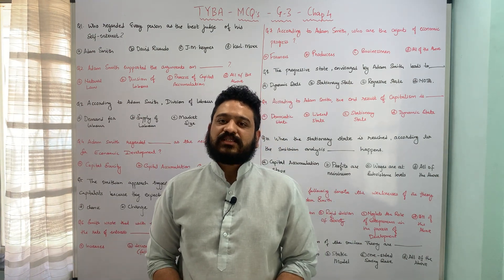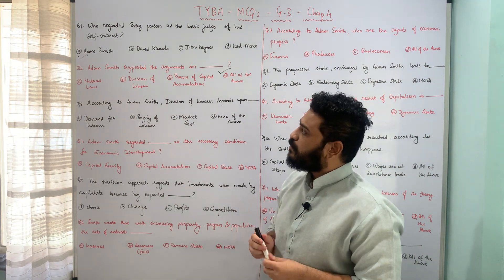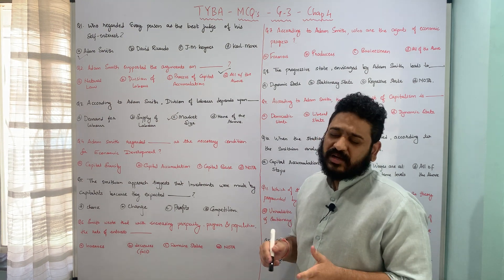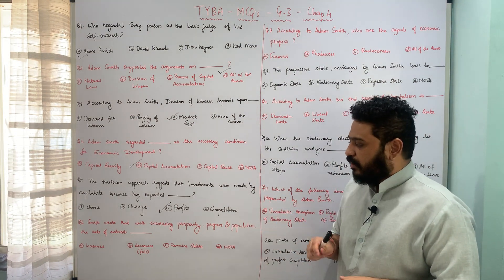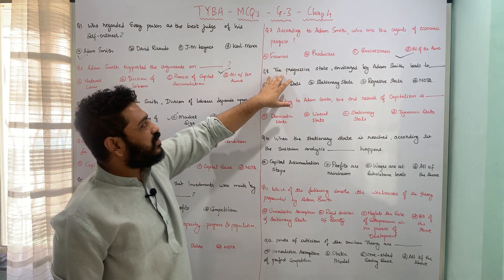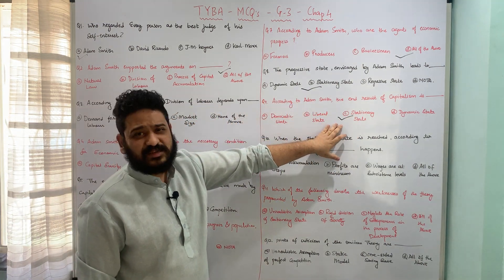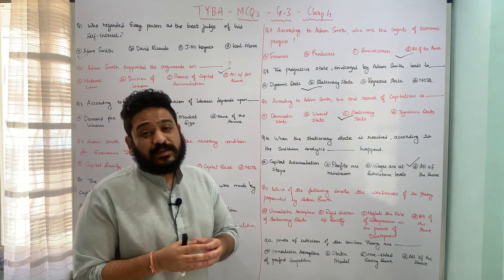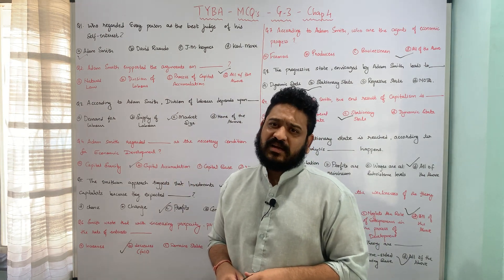MCQs TYBA Economics G-3 I LEC-9 I Economics of Growth and Development I SPPU Online Exams